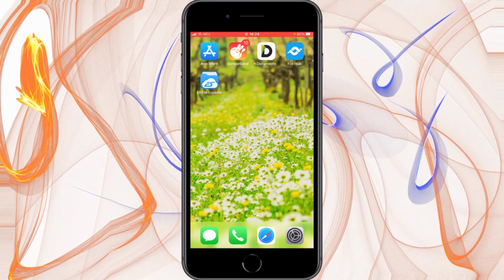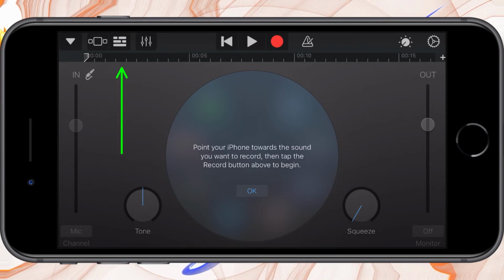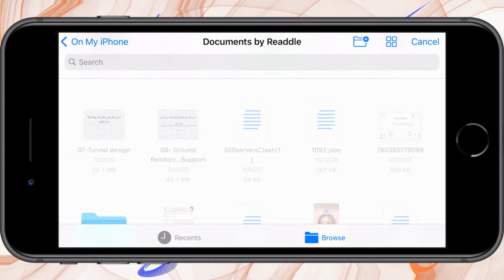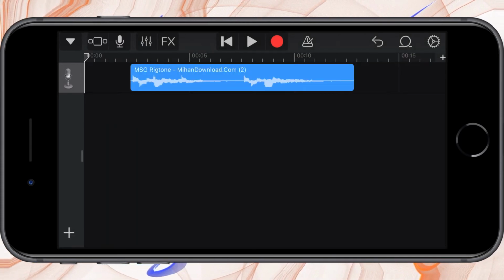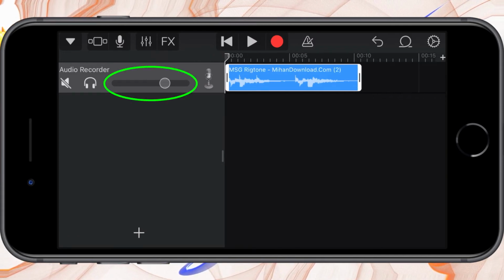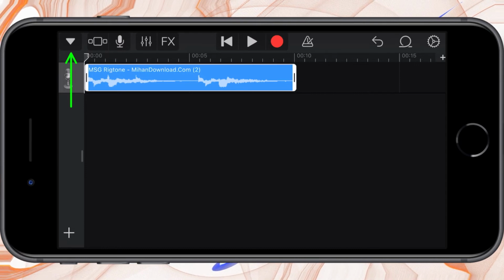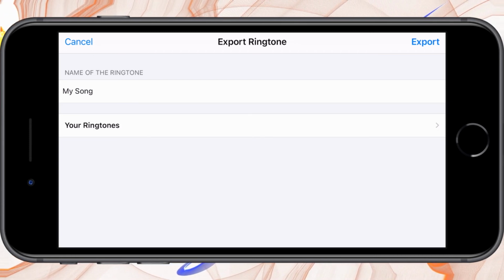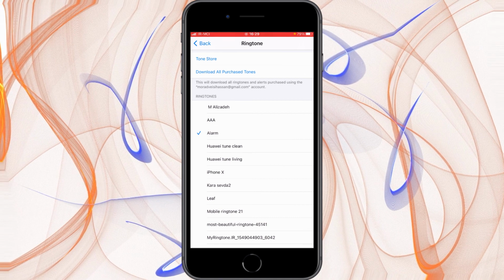How to Set ANY Song as RINGTONE on iPhone (No Computer - iOS 16)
Hello everybody 🙌😊
In this tutorial you will learn how to make Ringtone for iPhone using GarageBand app. this video will help you to change your ringtone and music on iPhone using GarageBand. You can set any song as a ringtone on iPhone using this tutorial. So, if you’re wondering how to change ringtone on iPhone without iTunes? Here is the solution. Download GarageBand app and make Ringtone for iPhone using GarageBand with this step-by-step tutorial.
here is the links of some useful app for saving your music and media 👇🏼👇🏼
Documents:

So, I hope this video helps you to know how to make Ringtone for iPhone using GarageBand. 👏❤

➤ GarageBand by Apple [Official download link]👇🏼👇🏼